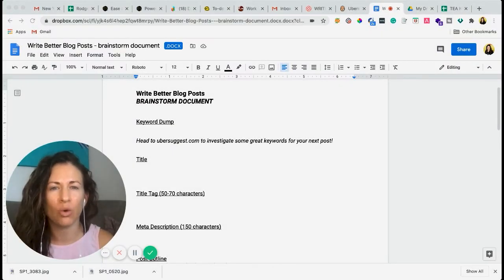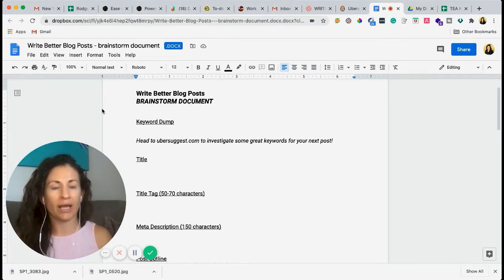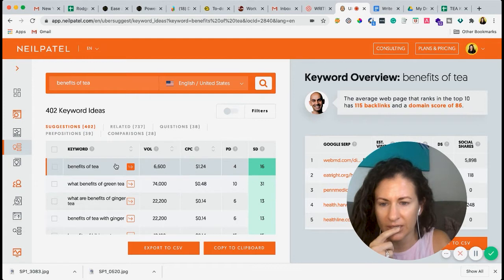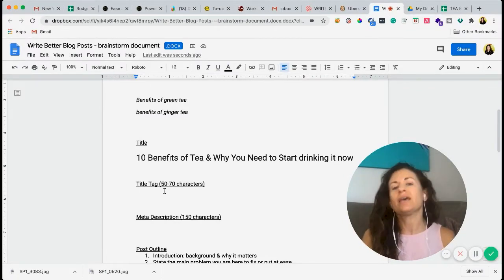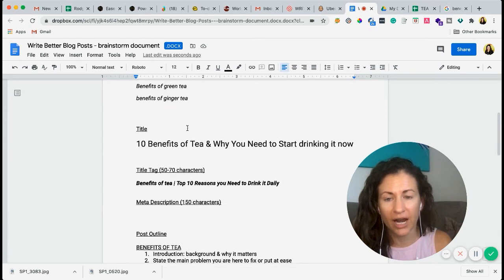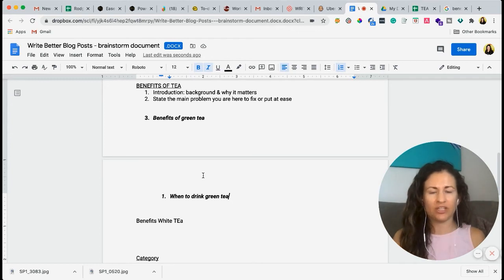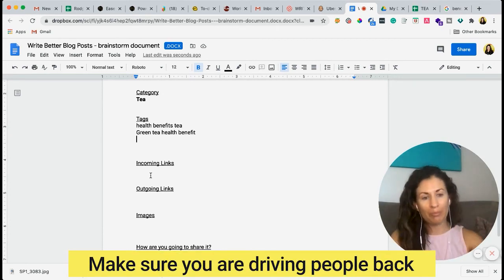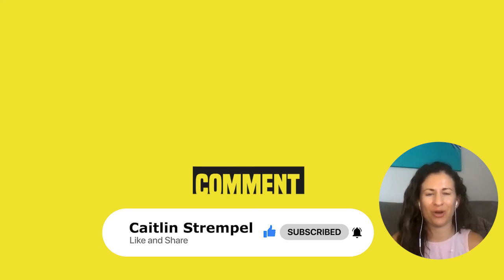How to Write a Blog Post for SEO Fast by Caitlin Strempel of Rising Ranks Digital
I'm going to walk you through the best strategy for writing a blog post from start to finish.

This simple blogging strategy will make your writing effective for SEO.

Hi! My name is Caitlin Strempel, and I am the Founder of Rising Ranks Digital, is an SEO expert & digital strategist who works with service-based business owners to get to the top of their industry by getting to the top of Google.

Working with local-based businesses all the way to large-scale global brands such as Under Armour, Lexus, and more, Caitlin is proud to have a 100% success rate at getting her clients to the first page of Google.

I believe that everyone has a message and it's our duty to share that message with the people who need it the most!

If you want to learn more about Digital Marketing and how to improve your Google Search Ranking Result.

➡ Watch our Customers Testimonial